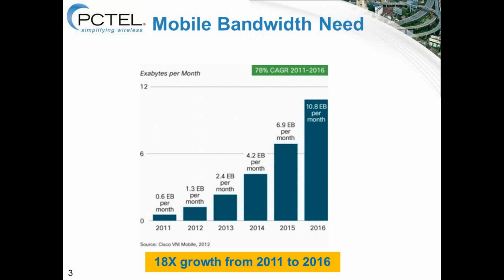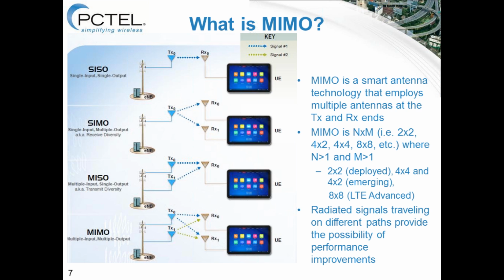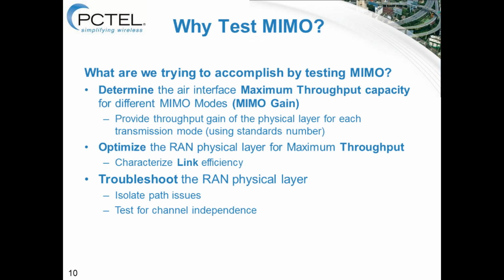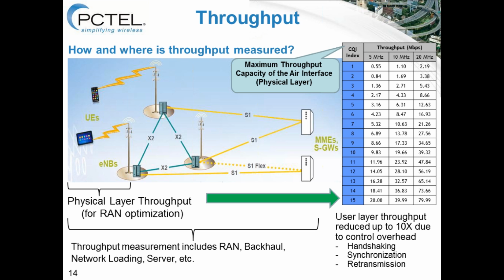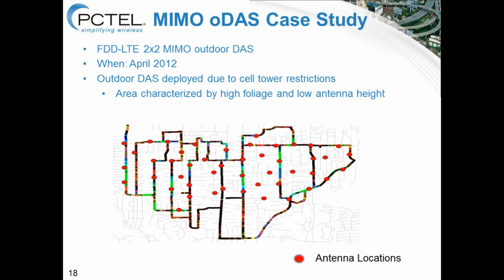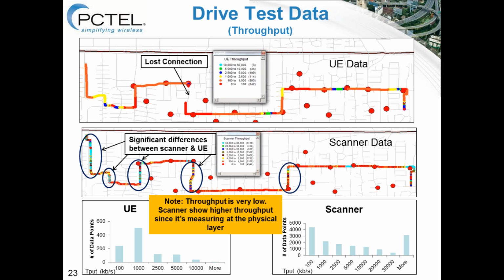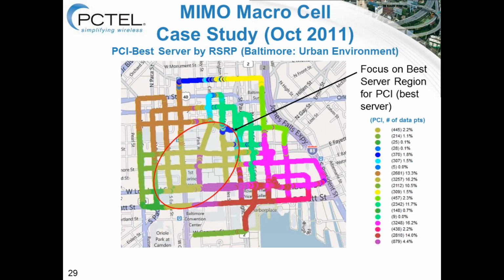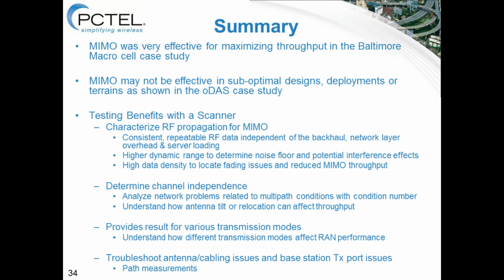Webinar - Maximizing LTE MIMO Throughput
Maximizing LTE MIMO Throughput Using Drive Test Measurements

Webinar recorded September 26, 2012

MIMO antenna transmission schemes are critical for unlocking the high data rates achievable through LTE. A clear understanding of the RF environment, which primarily governs MIMO performance, helps operators to save infrastructure dollars and better optimize their LTE networks. Drive testing using PCTEL's SeeGull® scanning receivers capable of measuring LTE MIMO parameters provides the key measurements for understanding radio propagation and its effects on throughput, which directly affects the user experience.